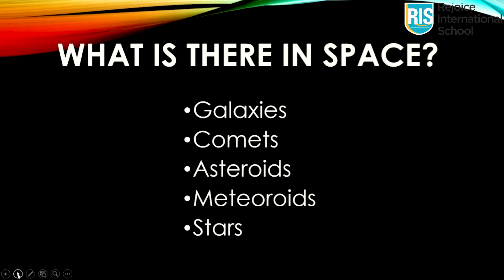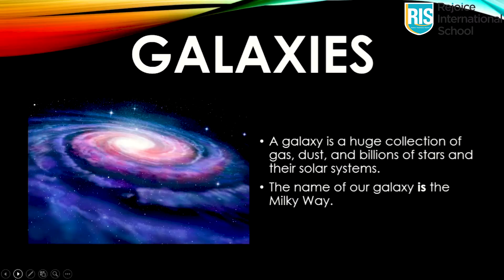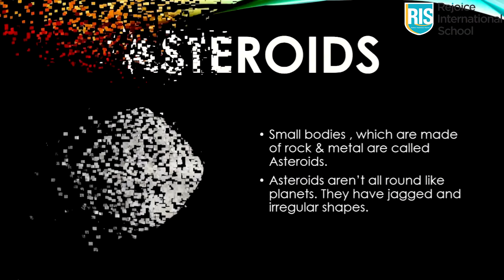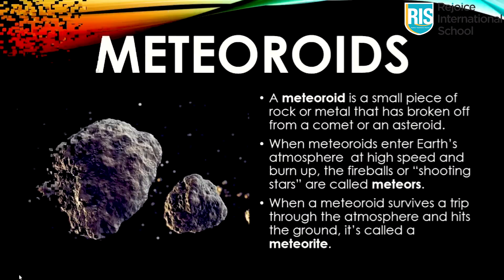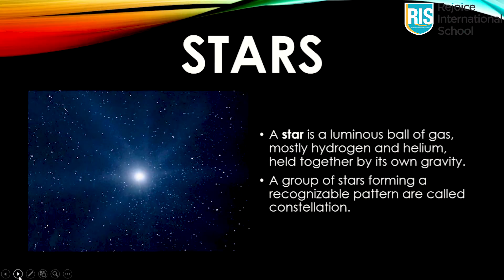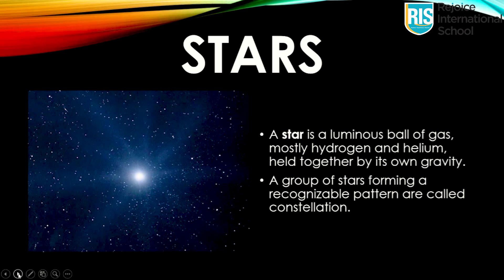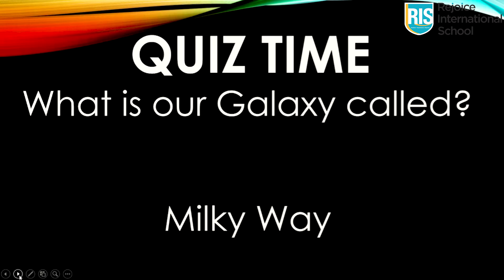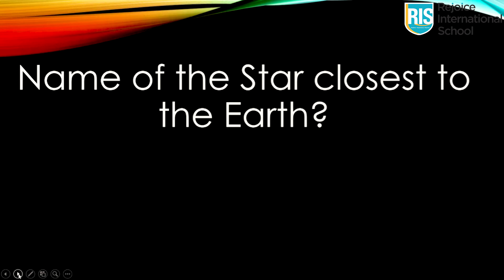INTRODUCTION TO SPACE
Students will get information about objects that are high up in the sky. In this
video students will learn about space and objects that can be seen in space. Are you ready to Explore
space?

Parents of students from other schools, please fill in your details by tapping the link to receive exclusive activity sheets & more.